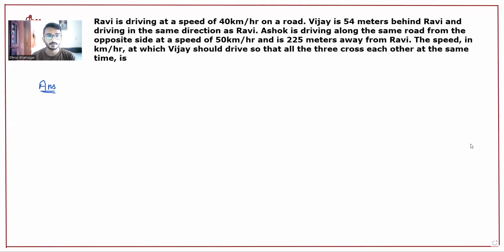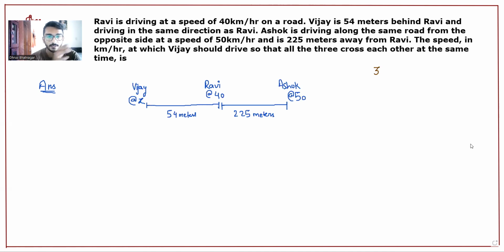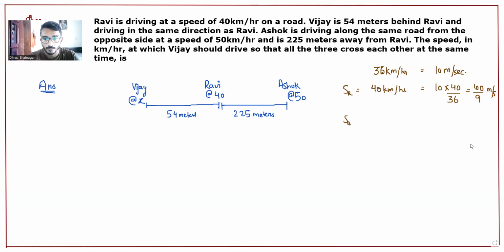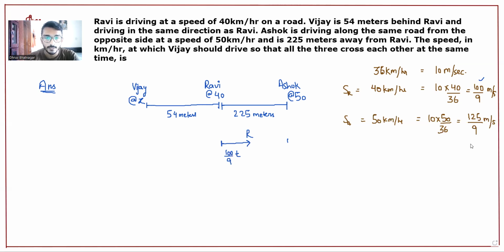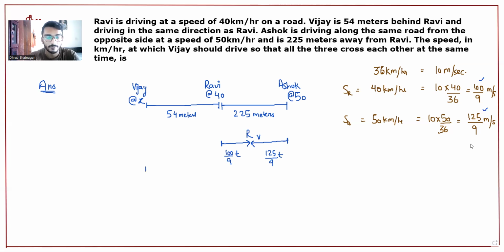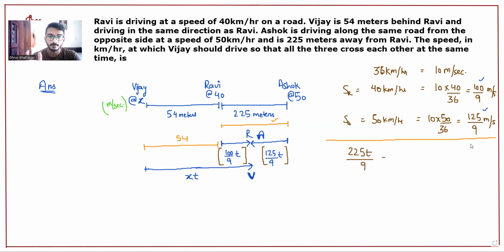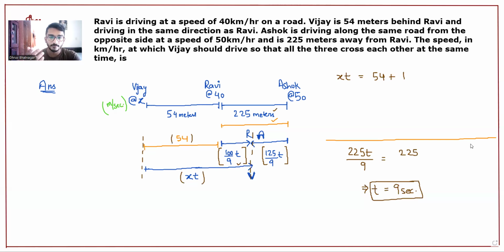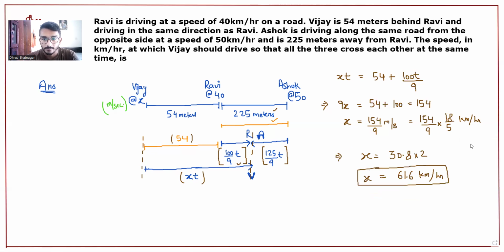CAT previous year questions